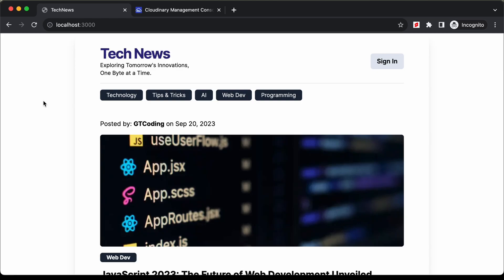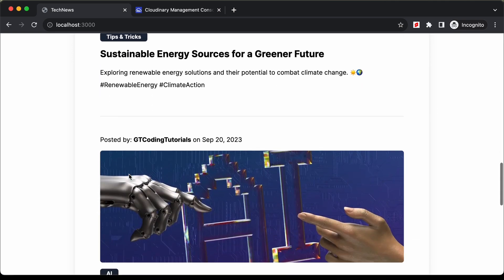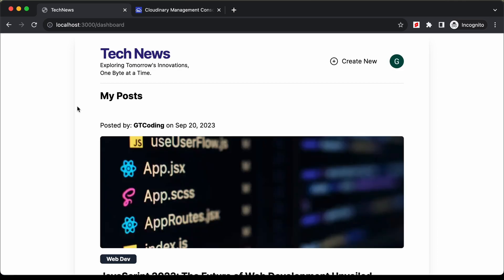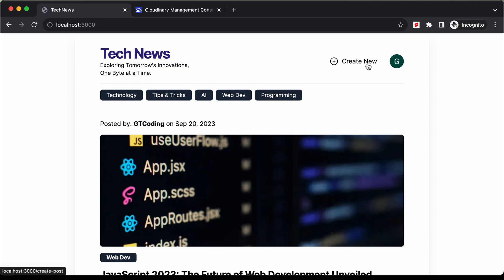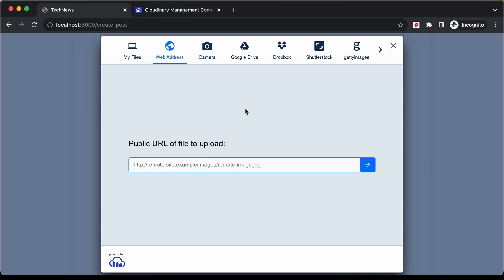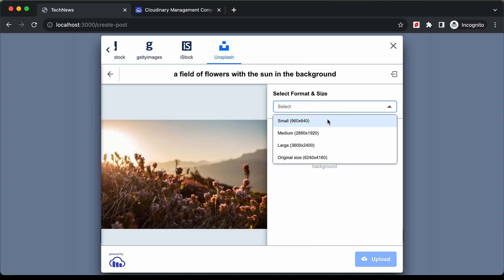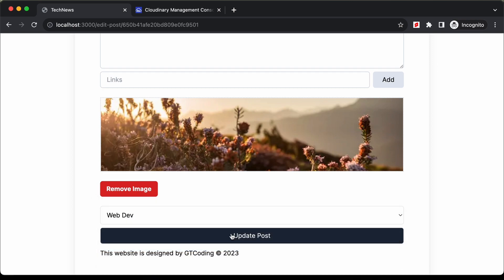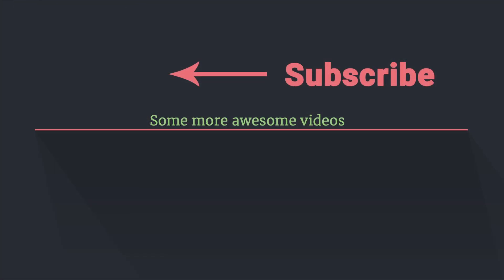Build & Deploy Full-Stack App With Next.JS - Intro (Part1)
In this video, I will just give you a demo of the app that we are going to build. I hope you find this useful.